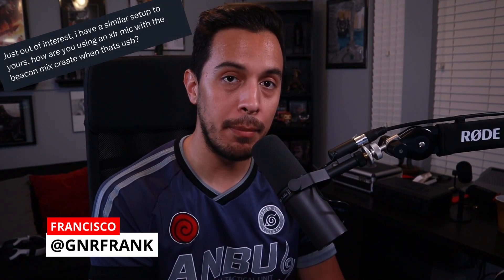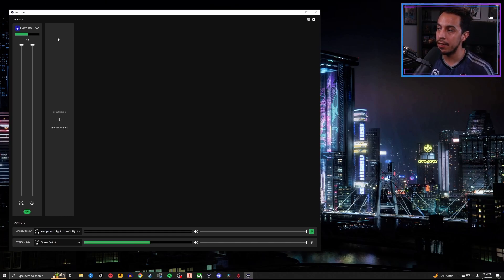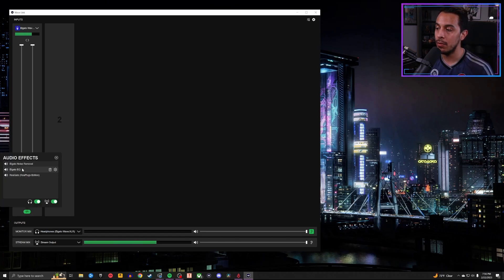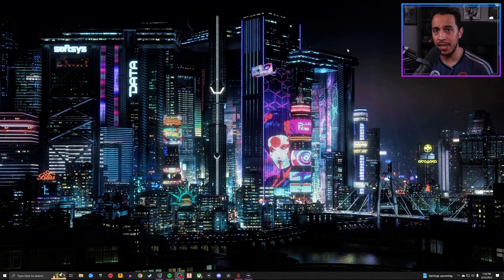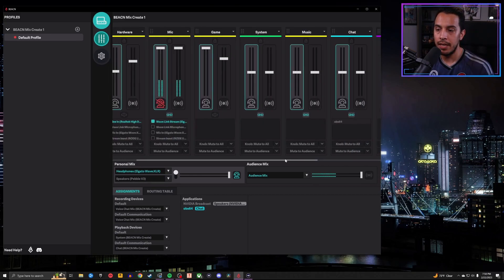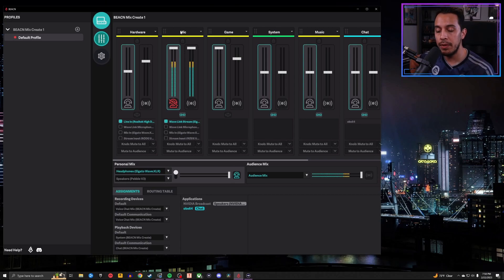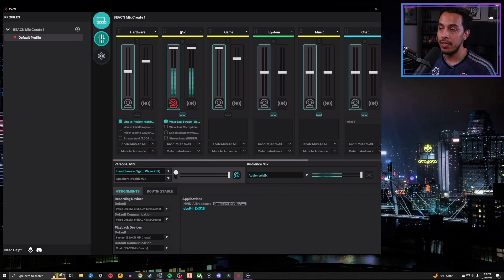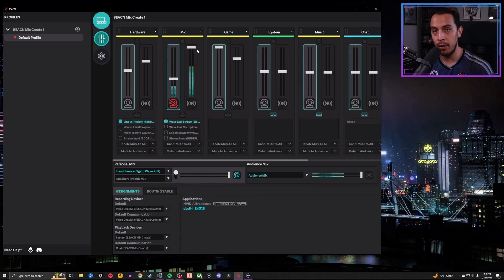How To Set Up Elgato Wave XLR with BEACN!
Here’s a quick video to show you how I use my elgato wave xlr to send my mic’s (SM7B) signal to the beacn app.